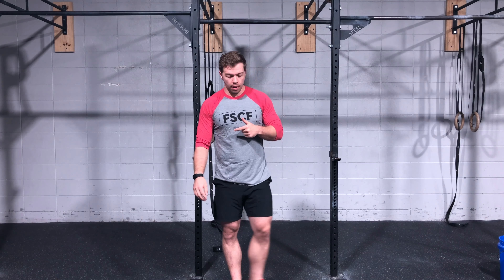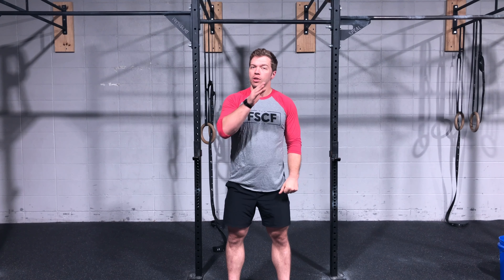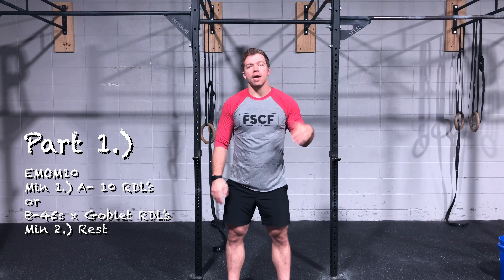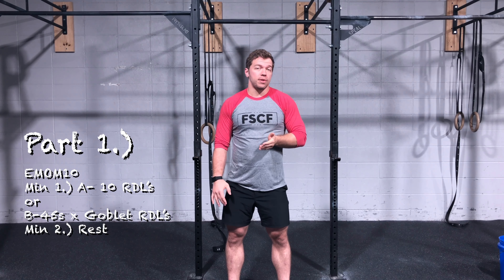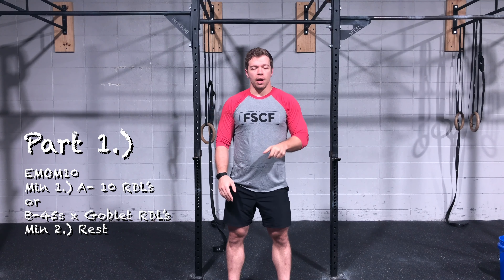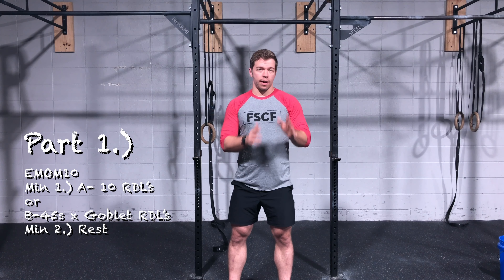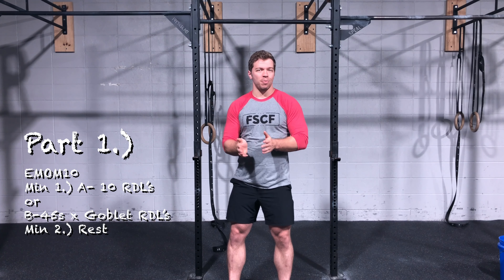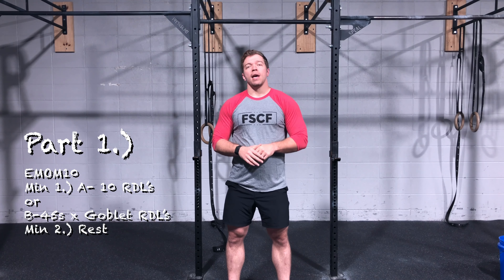Coaches Briefing 042220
RDL's
-then-
Core Work!
5RFT
15 Single-Leg Glute Bridges (E/S)
15 V-Ups + 15 Hollow Rocks
-Rest 60s-